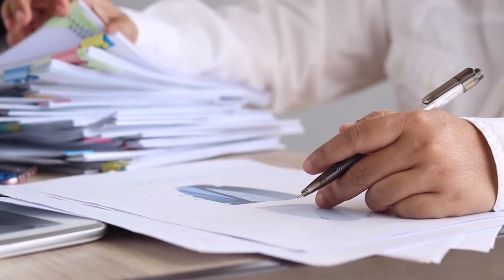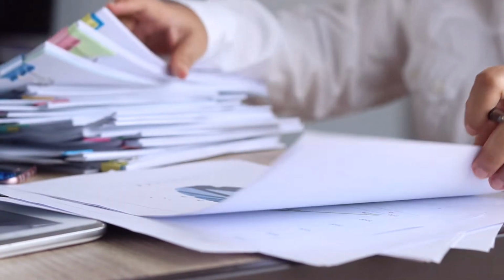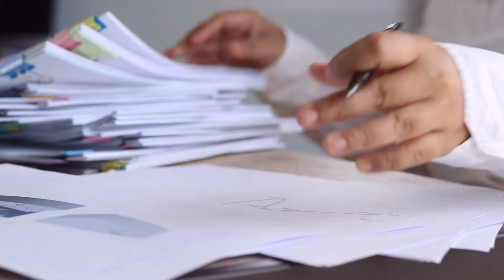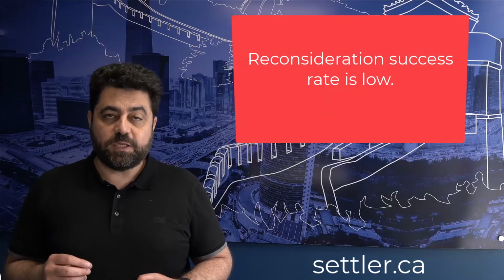Remedies for Immigration and Visa Refusals in Canada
This video explores your options if IRCC refuses your immigration or visa applications.

00:00 Introduction
00:42 Judicial Review via the Federal Court
01:42 Request for reconsideration
02:38 Apply from scratch
03:04 Refusals because of inadmissibility
03:40 Consultation with a professional
03:54 Restoration of status

Al Parsai is a bestseller author, a Regulated Canadian Immigration Consultant and an adjunct professor at Queen’s University.